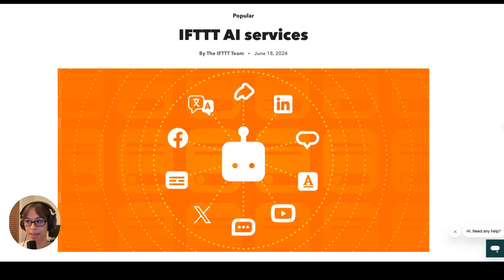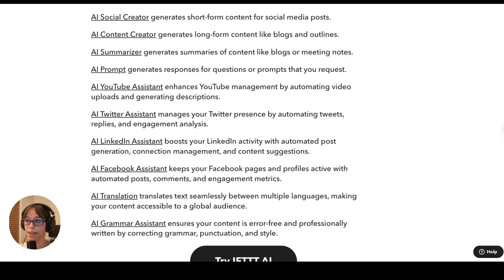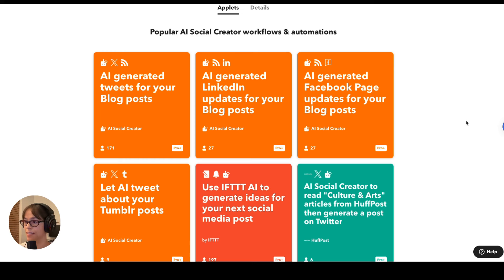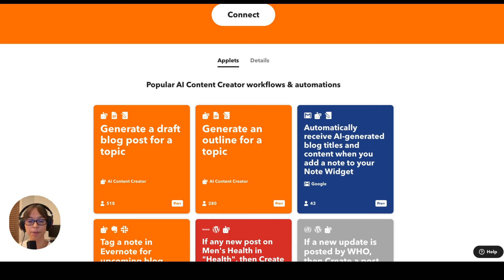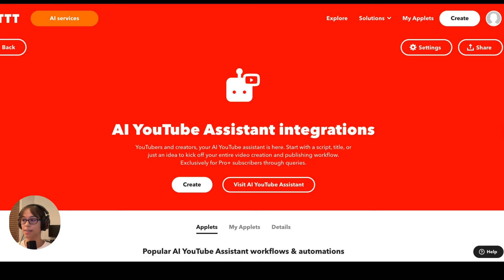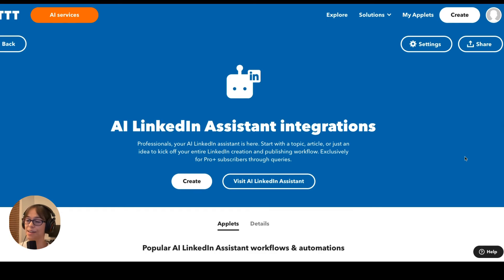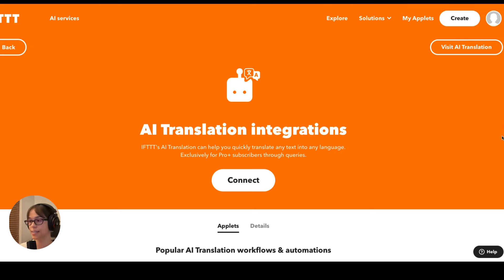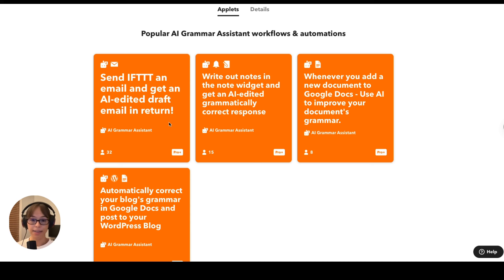IFTTT AI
Check out our suite of 10 AI Assistant services on IFTTT. Whether you're a seasoned professional or a content creator, these tools have a wide range of use cases to help you work smarter and more efficiently.

Explore them here: IFTTT AI Assistant Services